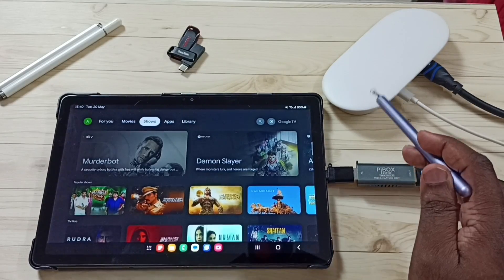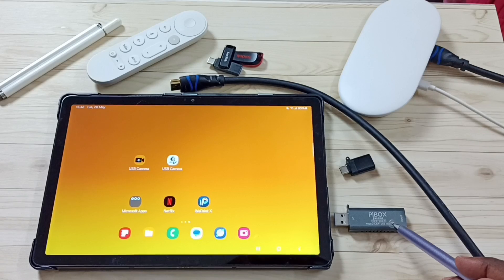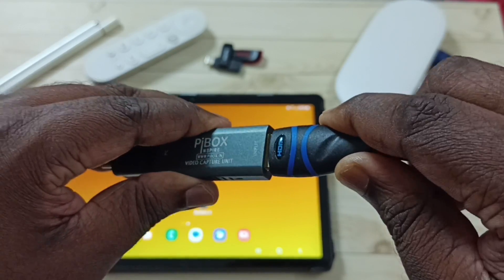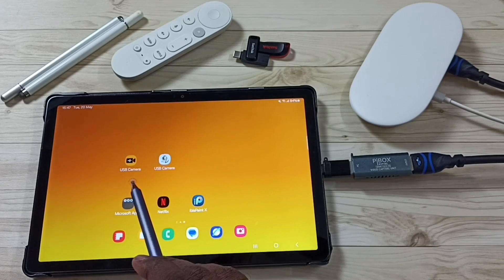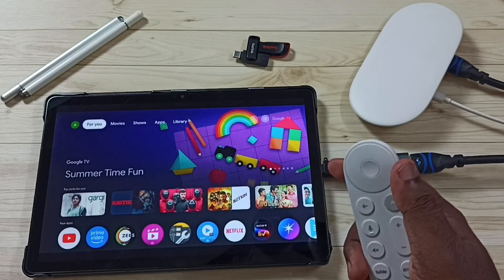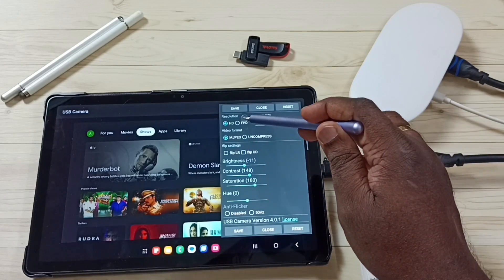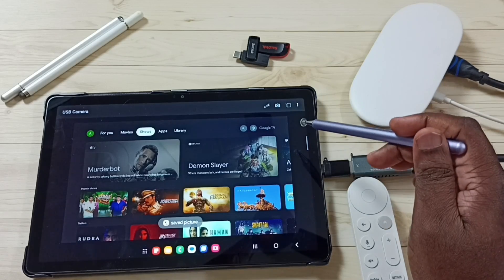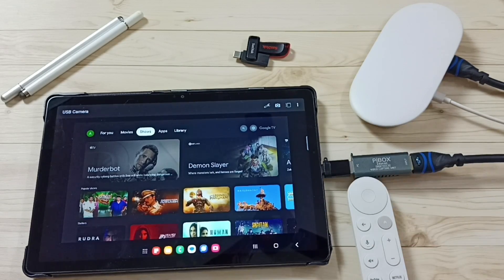Connect Any Samsung Tablet to Google TV Streamer 4K & Chromecast with Google TV | Watch Movies Shows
How to Connect Any Samsung Tablet to Google TV Streamer 4K & Chromecast with Google TV | Watch Movies Shows
How to Connect Any Samsung Tablet to Google TV Streamer 4K & Chromecast with Google TV | Full Guide shows you the easiest ways to cast or mirror your Samsung Galaxy Tab to your Google TV or Chromecast with Google TV. Learn how to stream your favorite movies, shows, and apps like Netflix, YouTube, and Prime Video from your tablet directly to your big screen wirelessly. Whether you're using Smart View, Google Home, or screen mirroring settings, this tutorial walks you through step-by-step so you can enjoy seamless entertainment at home or on the go. No extra cables required! Perfect for watching content on a larger display or sharing videos with friends and family.

connect samsung tablet to google tv, samsung tab to chromecast, cast samsung galaxy tab to tv, screen mirroring samsung tablet to google tv, stream from samsung tablet to tv, samsung tablet smart view to chromecast, wireless streaming samsung galaxy tab, cast netflix from samsung tablet, screen share samsung to google tv, samsung tablet google tv connection, watch movies on tv from tablet, google home cast tablet, mirror tablet to tv without cable